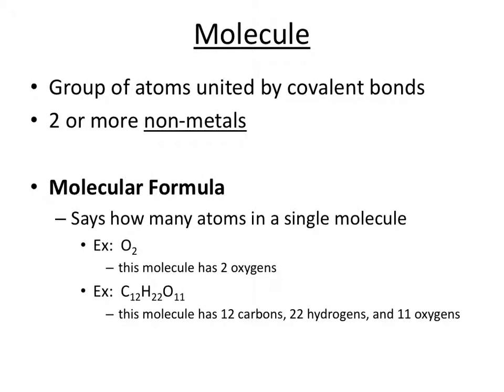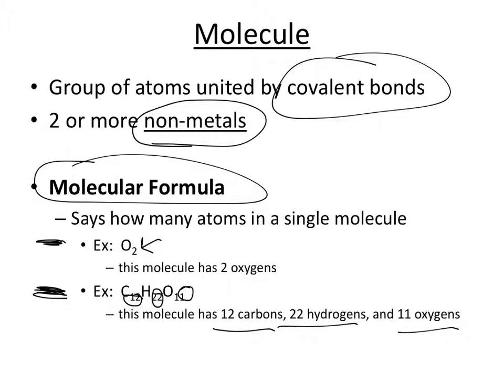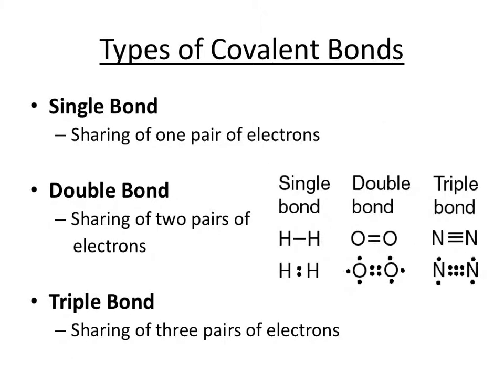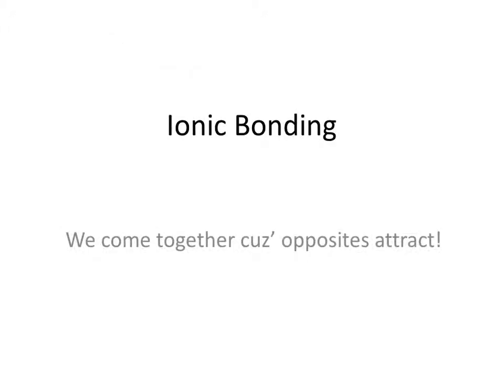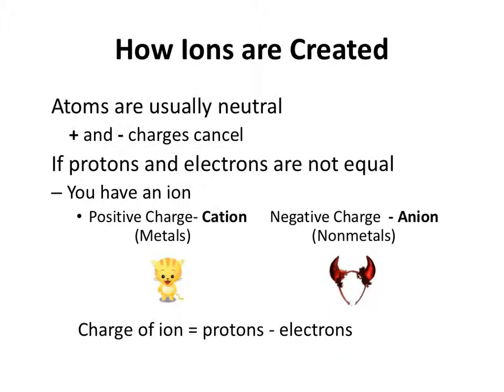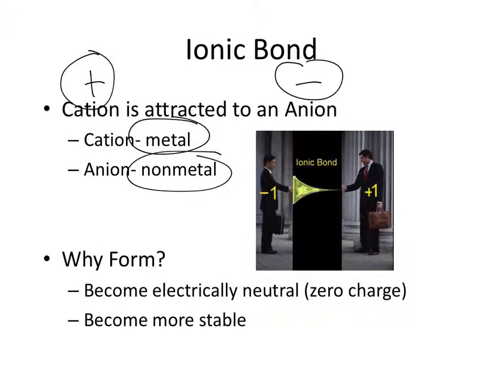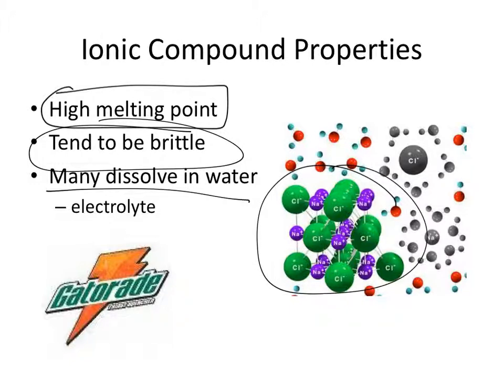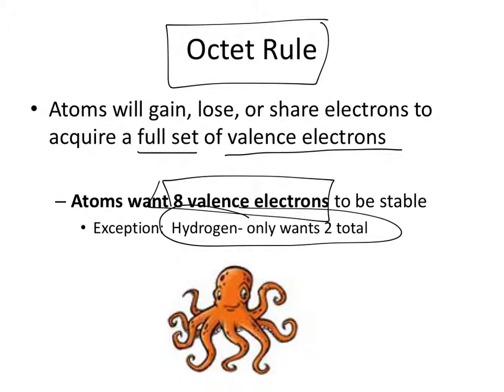JayPhySci- Covalent and Ionic Bonds